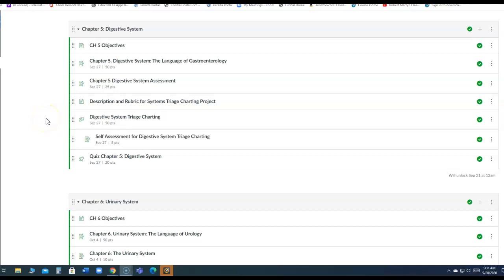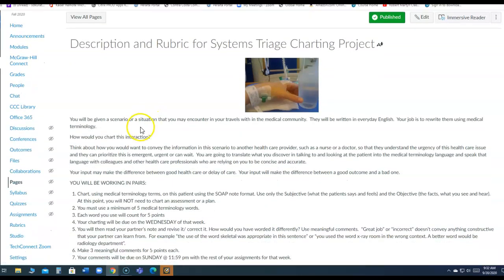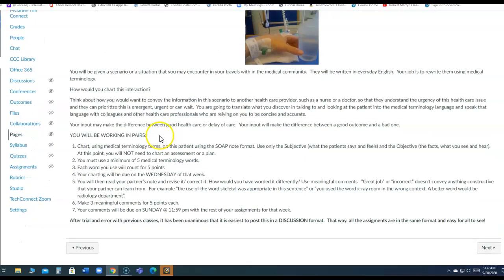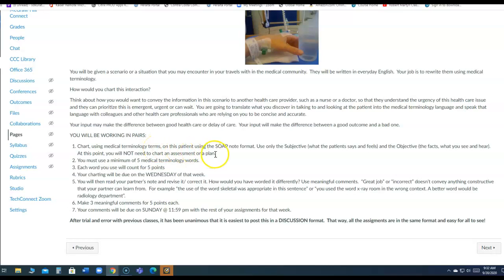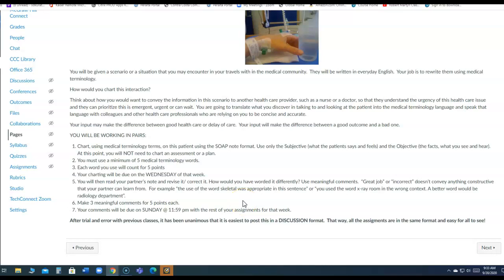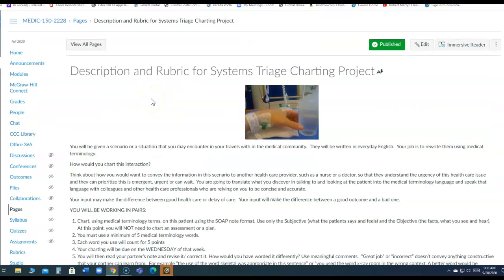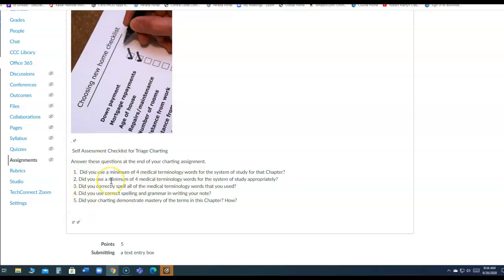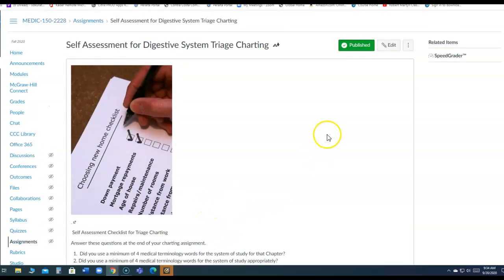Triage Charting Review